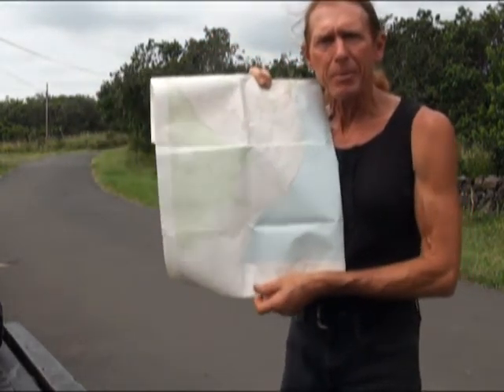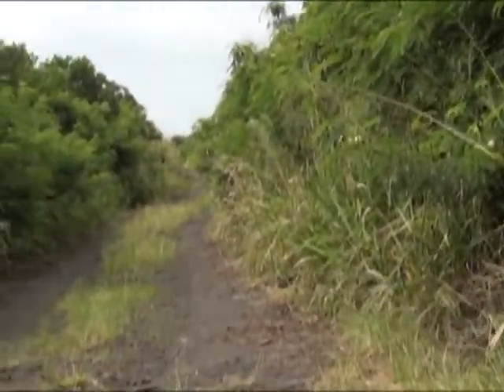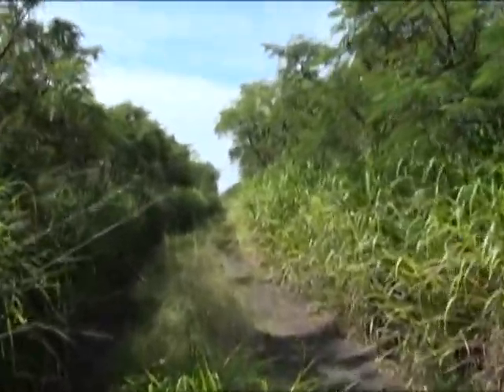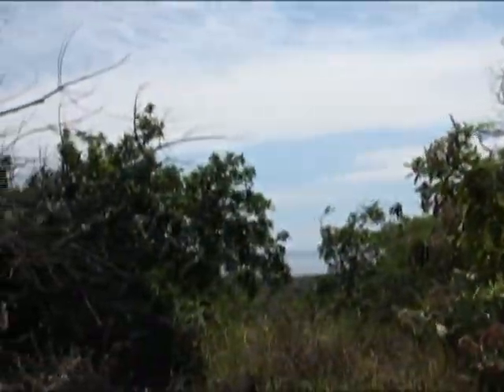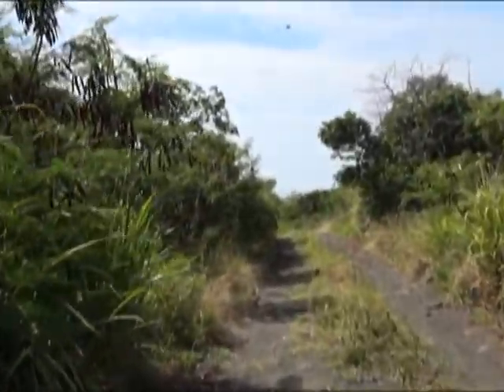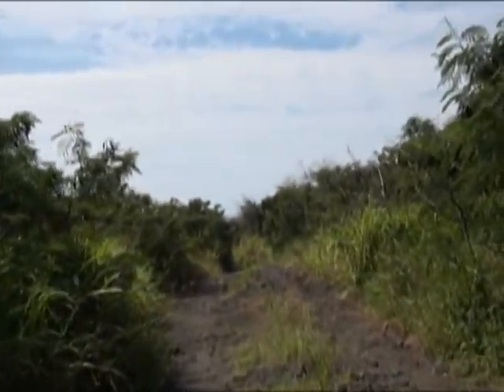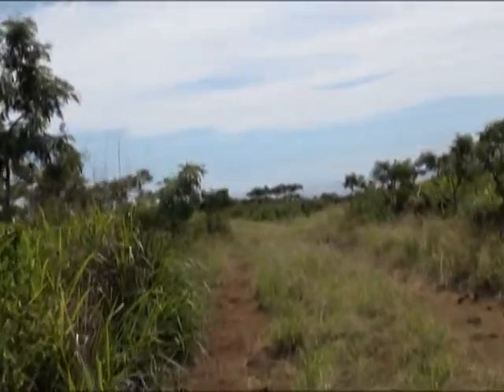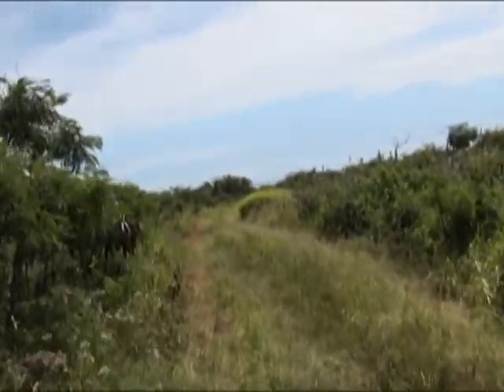Ancient Trails with Savory 12 part 1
Savory guides you out of Na'alehu to Kaalualu Road which passes through Green Sands Subdivision and then becomes a dirt road to the coast of Ka'u.  This is actually a legal public access route to the ocean, so you need to watch this segment even though it is boring as fork, if you wish understand the location.